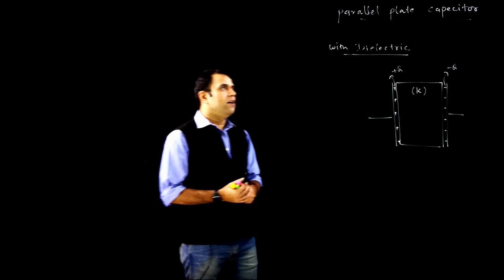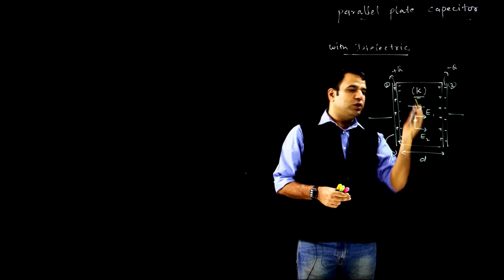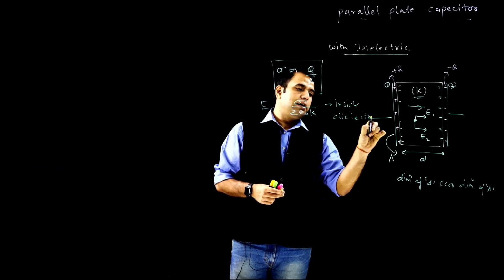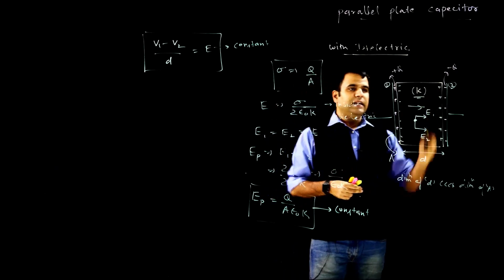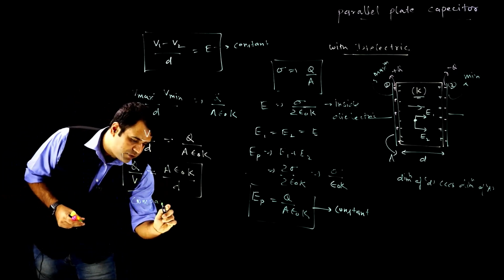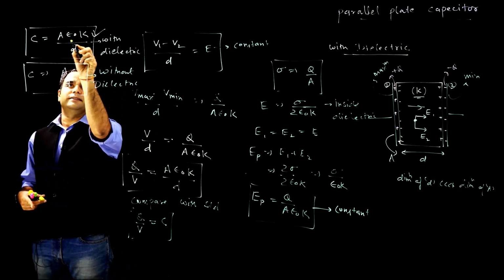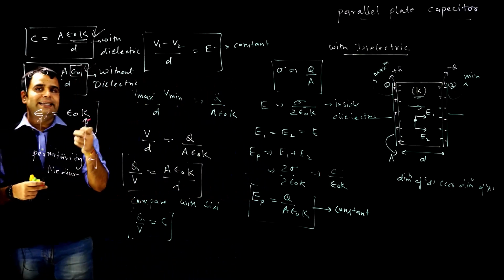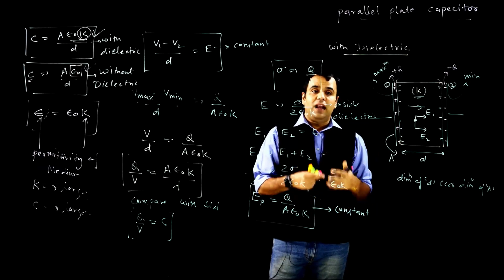Capacitance of Parallel Plate Capacitor with Dielectric | CBSE Class 12 Physics | Deepak Solanki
Welcome to NoMoreClass, your go-to platform for CBSE Class 12 Physics! In this detailed animated lesson, expert educator Deepak Solanki explains how inserting a dielectric material between the plates of a parallel plate capacitor increases its capacitance. He covers the derivation of the formula, the concept of dielectric constant, and how dielectric strength influences the maximum voltage. Our explanations make these complex topics simple and easy to understand for exams.

Whether studying from Bangalore, Hebbal, or anywhere in India, this lesson strengthens your conceptual understanding of dielectrics' role in capacitors—an essential part of modern electronics and energy storage. Master the concepts with Deepak Solanki’s guidance and boost your confidence for CBSE, NEET, and JEE exams.

Join us now to explore how dielectrics enhance capacitor performance!

Chapter Focus:

Derivation of capacitance with dielectric
Effect of dielectric constant
Practical applications and dielectric strength limits

High-quality teaching by Deepak Solanki, IIT/IIM alumnus
Animated visuals, diagrams, and problem-solving techniques
Fully aligned with latest syllabus and exam pattern
Study anytime, anywhere on any device
Start learning about dielectrics today with NoMoreClass!